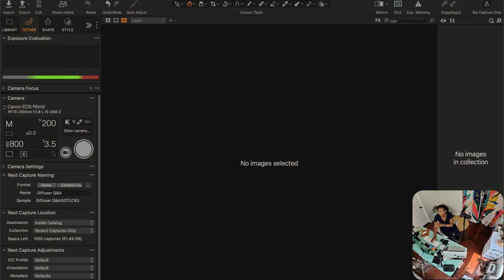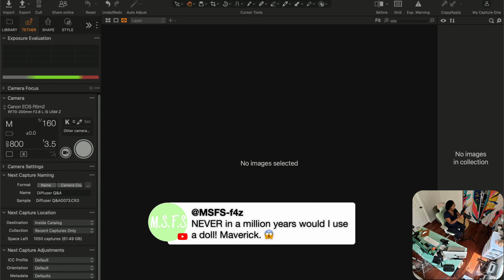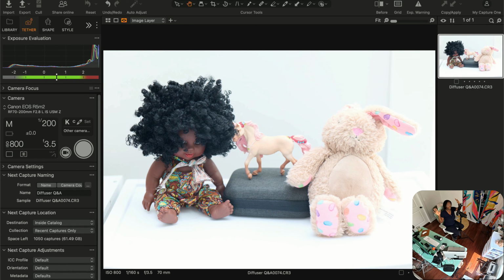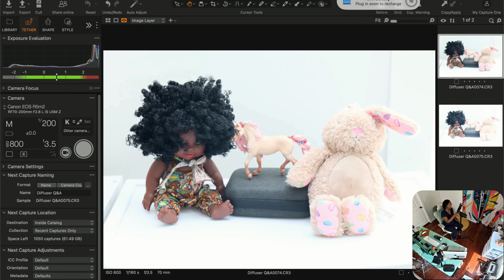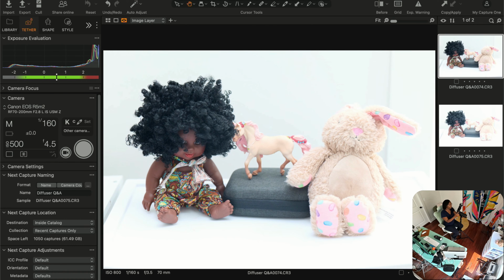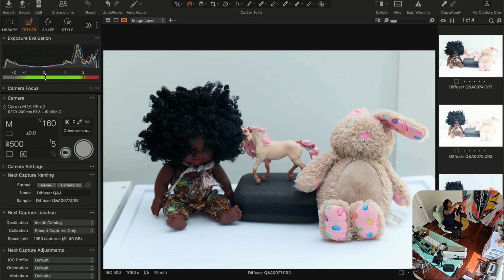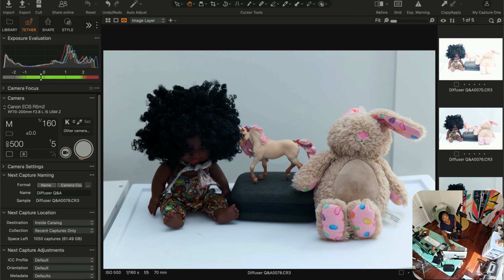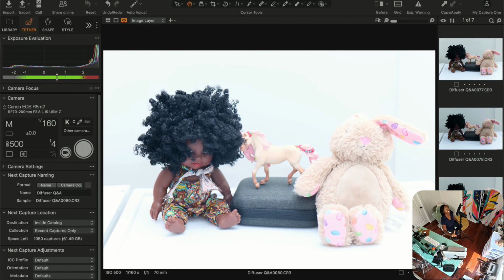Flash Diffuser vs No Diffuser: What's Best for Your Event Photos?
Should you use a flash diffuser for event photography? In this video, I test an on-camera flash with and without a diffuser so you can see the difference and decide what works best for your photography.

I’m using both the Godox V1C and Profoto A10 to compare results, explain why I personally use a diffuser, and show how a flash modifier can affect the look of your images in real-world event photography situations. I also share why your environment, ceiling color, available light, and shooting style all matter when deciding whether to use a flash diffuser.

If you photograph conferences, corporate events, receptions, weddings, or indoor events, this video will help you better understand on-camera flash, flash modifiers, bounce flash, and how to get more consistent lighting.

For photographers who are tired of guessing what to charge and are ready to price confidently, profitably, and with a real strategy.

Have a photography question you want me to answer in a future video? Leave it in the comments!

Dome Diffuser